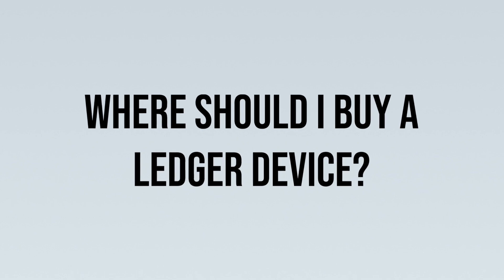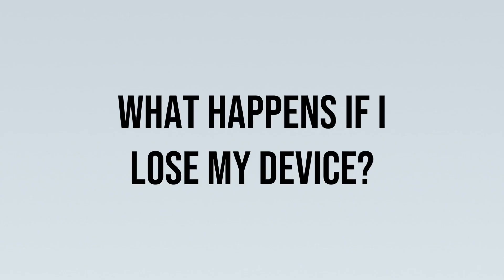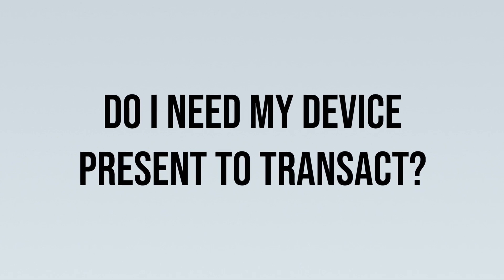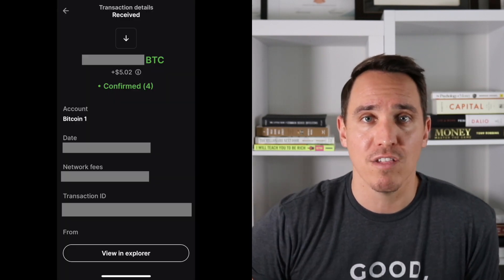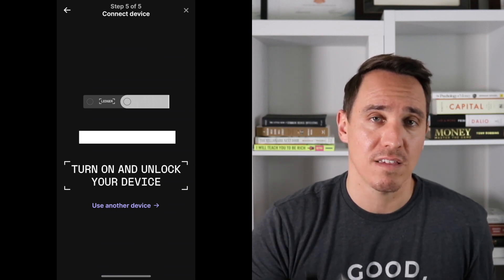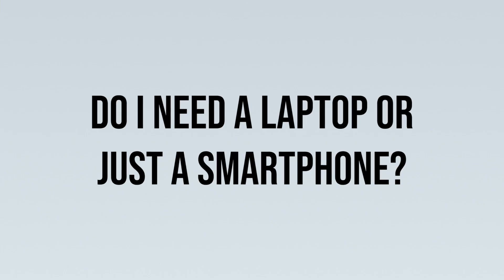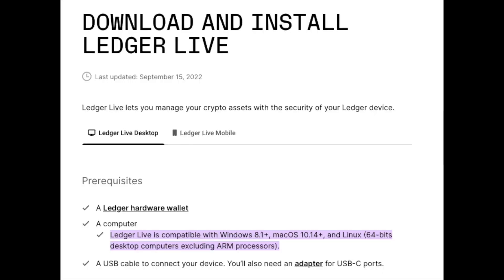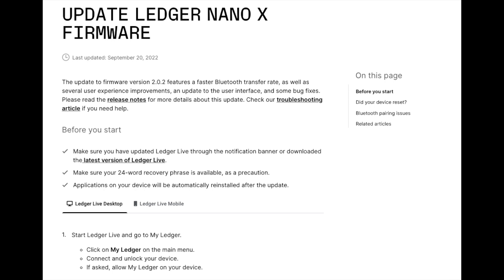Top Ledger Nano X Questions ANSWERED | Ledger FAQs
🤔 Ledger Nano X FAQs Answered 🤔

In this video, I'll answer the top five questions I've been asked about the Ledger Nano X, a hardware crypto wallet that allows you to easily store your crypto including Bitcoin and Ethereum. If you missed the original video, I've linked it down below along with other helpful videos about crypto, Ledger Nano X and helpful links.

0:00 - Intro
0:29 - Where can I buy a Ledger Nano X?
1:00 - What happens if I lose my Ledger device?
1:20 - Can I view my balance at any time?
1:38 - Do I need my Ledger present to transact?
3:08 - Do I need a Laptop or a Smartphone to use my Ledger Nano X?
4:06 - Final Thoughts

Useful Links:
Ledger Firmware

▸▸▸ Other Videos You Should Watch👇
Beginner's guide to Ledger Nano X setup